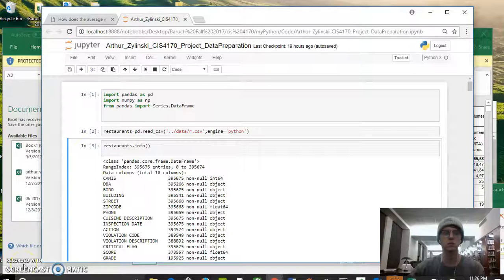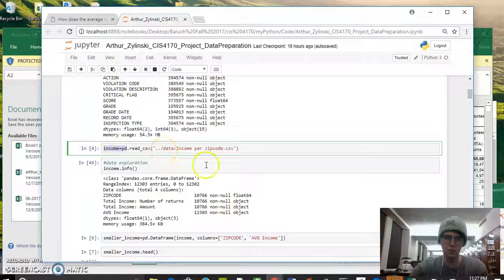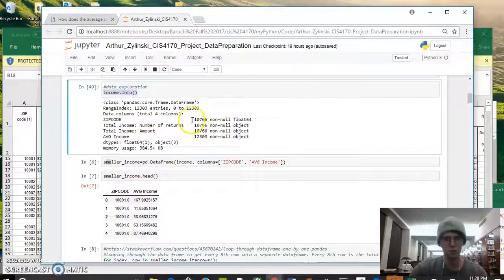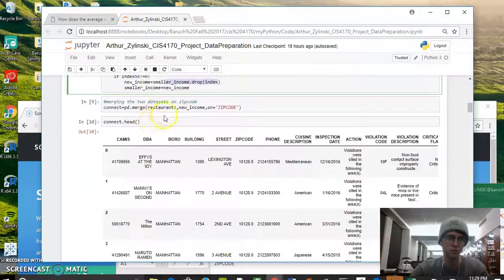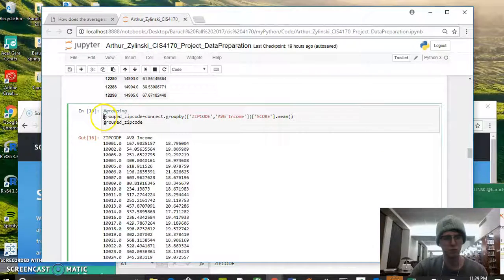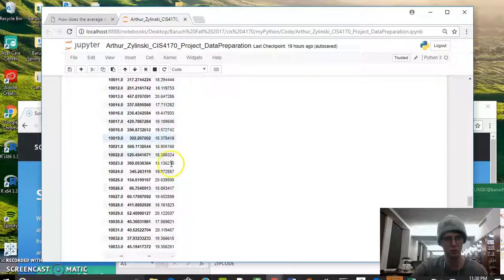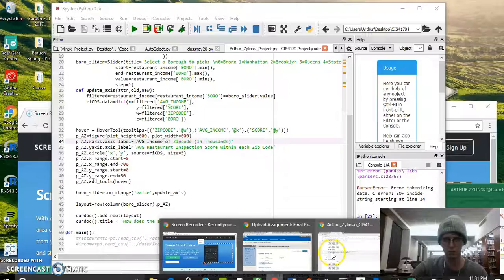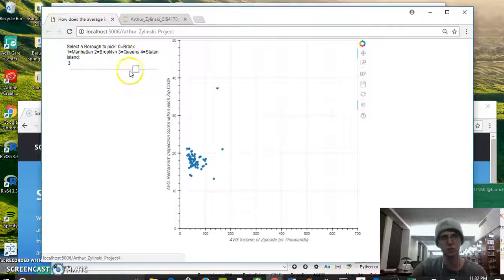Arthur Zylinski Project Video